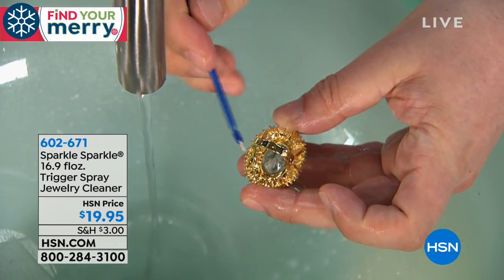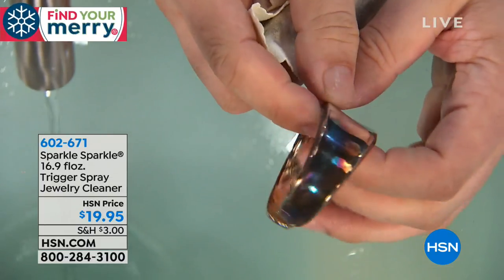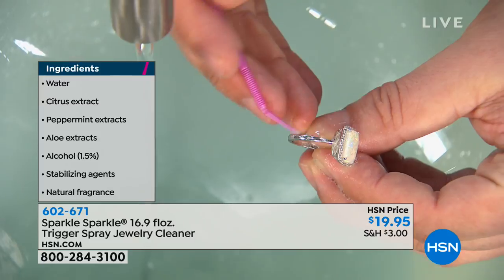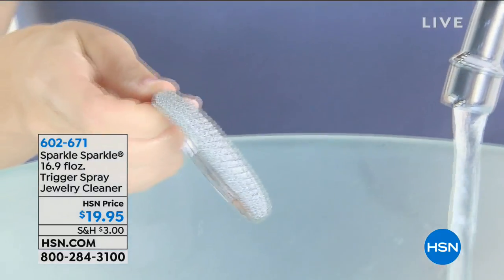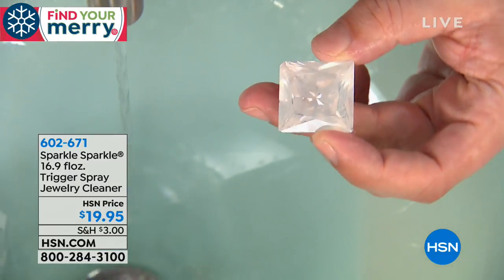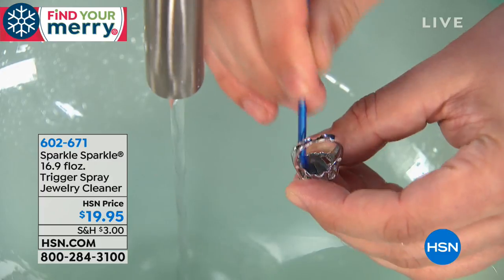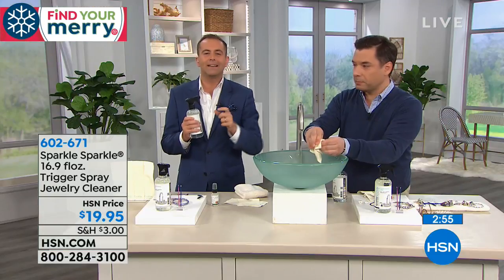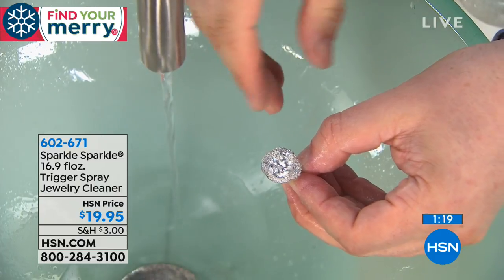Sparkle Sparkle 16.9 fl. oz. Trigger Spray Jewelry Clean...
Sparkle Sparkle 16.9 fl. oz. Trigger Spray Jewelry Cleaner w/Brushes
Pamper your jewelry and brighten your world with sparklingclean rings, necklaces, bracelets and earrings. Your personal...